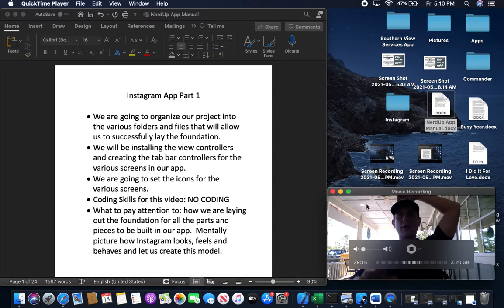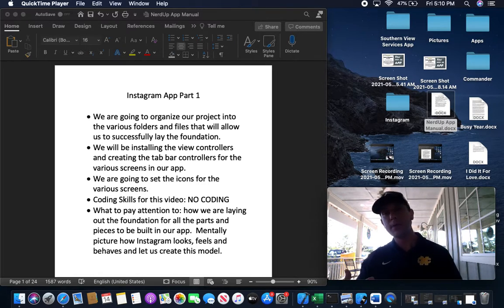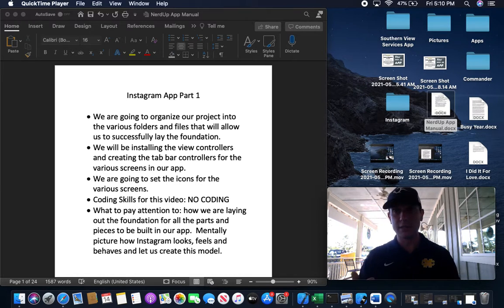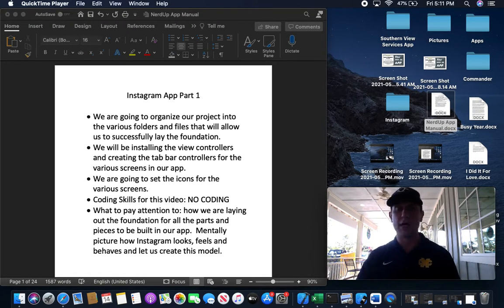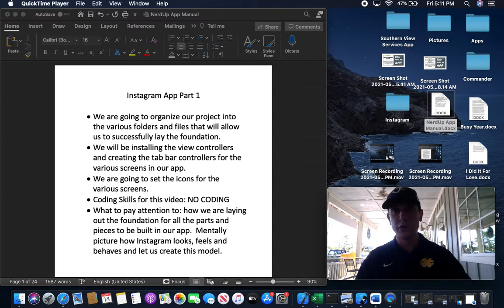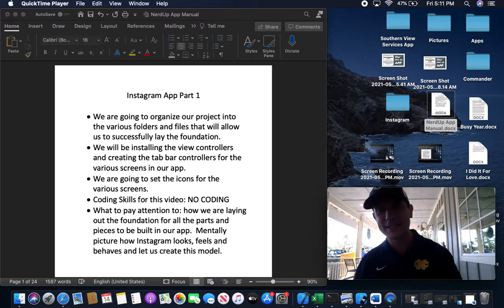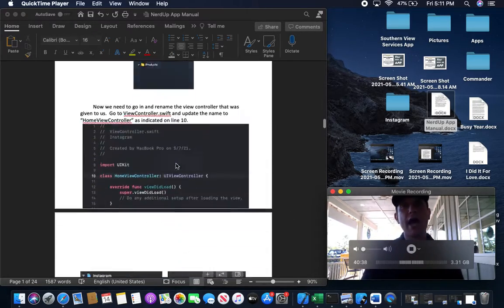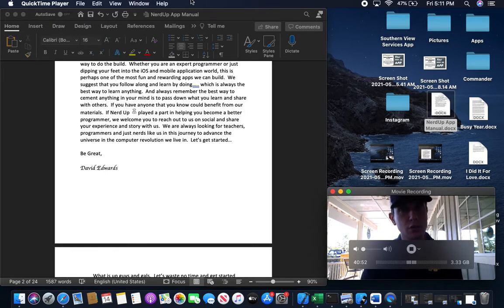Introduction to Instagram Build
You need to download Xcode and get ready to code.